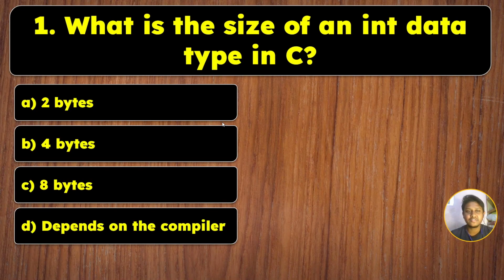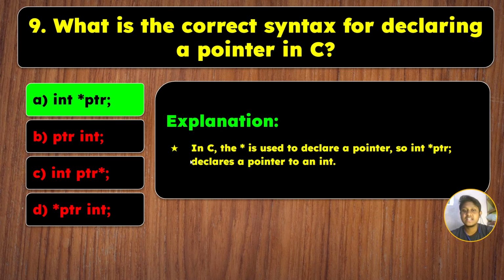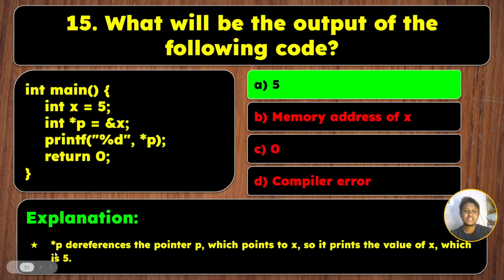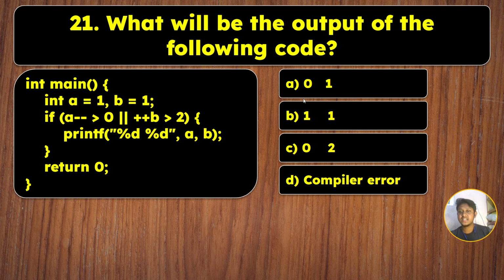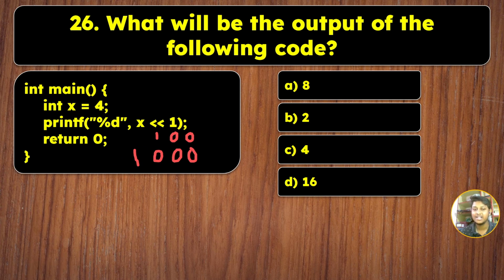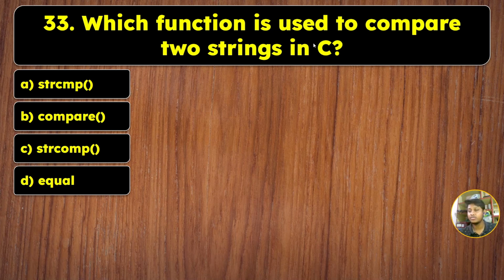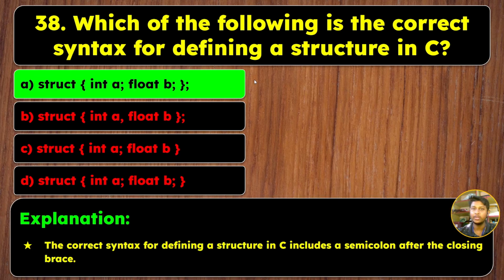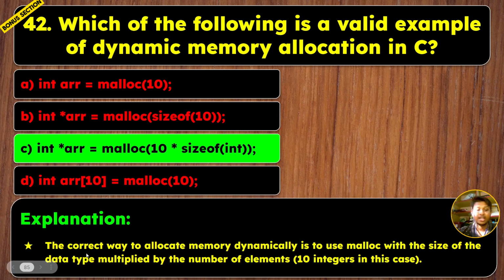Top 40 C Programming MCQ Questions and Answers for Beginners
Welcome to our C Programming MCQ Questions and Answers video designed specifically for beginners! 🚀

In this video, we cover essential multiple-choice questions (MCQs) on C programming that will help you strengthen your understanding of key concepts such as:

Data types, variables, and operators
Control structures (if-else, loops)
Functions and arrays
Pointers and memory management
String handling and file I/O
Whether you're just starting with C programming or preparing for exams, this video is perfect for reinforcing your knowledge and testing your skills. By answering these MCQs, you'll get a clear idea of how well you grasp the fundamentals of C programming.

Learn C programming concepts in a fun and interactive way
Boost your confidence with practical MCQs
Prepare effectively for coding interviews and exams

Happy coding! 😊